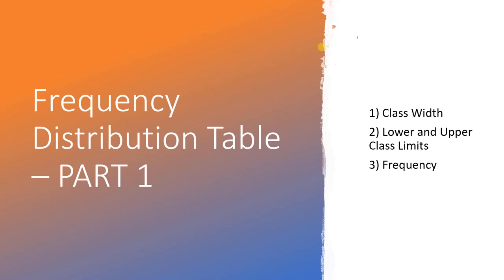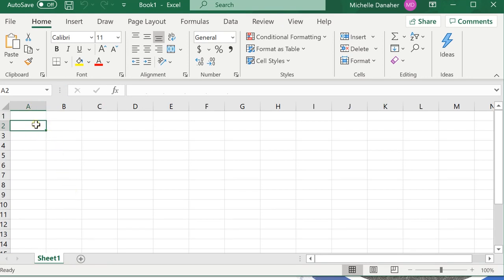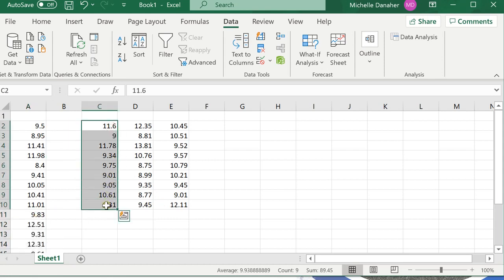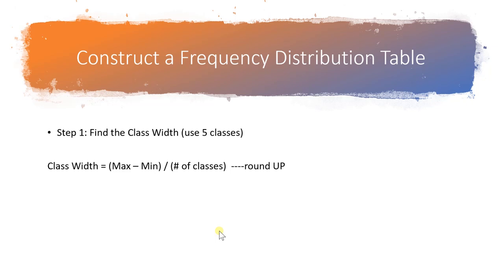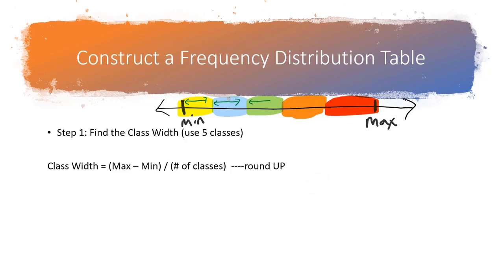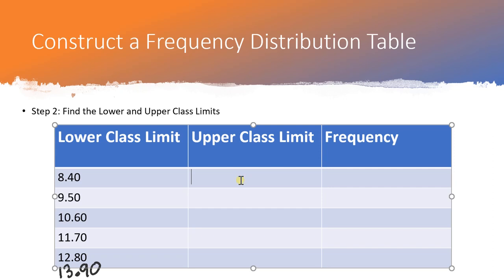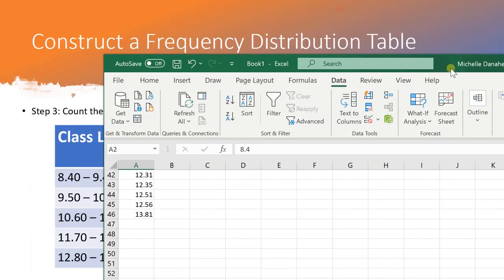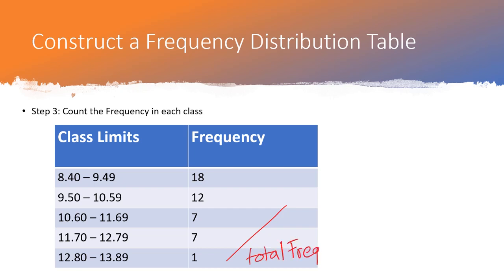Frequency Distribution - Part 1 (Class Width, Class Limits, Frequency)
In this video I construct a basic frequency distributions table of Navy Physical Fitness Assessment (PFA) 1.5 Mile Run Times (in Minutes) of 45 Sailors. We discuss how to find the class width, lower and class limits, and the frequency. Looks like this group of Navy Sailors are pretty fast, though they have a few Sailors that may need to join a running team to improve their scores. We use Excel to Sort the Data, and we use Excel's "Text to Columns" to input our data from a comma separated list, into each individual excel cell